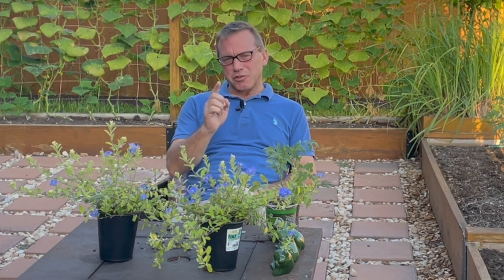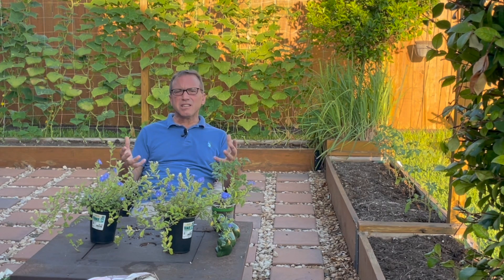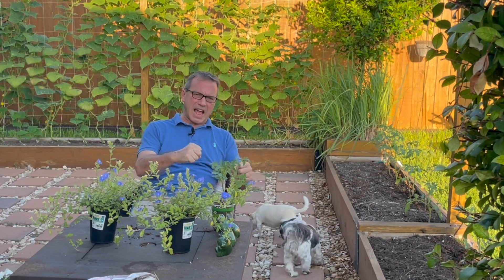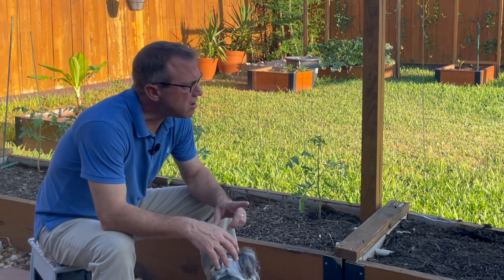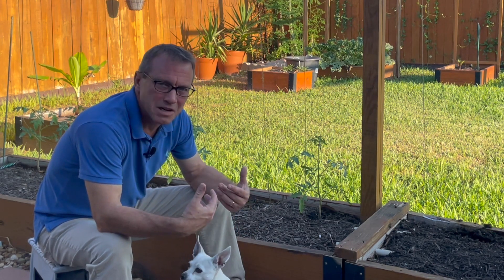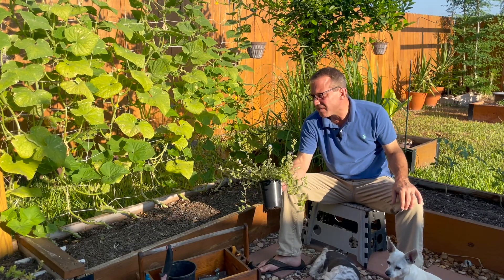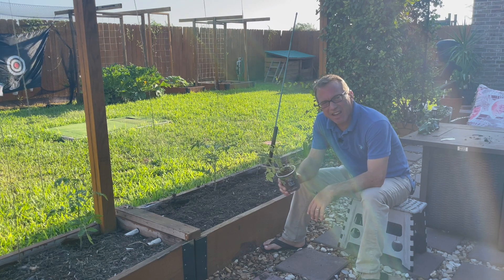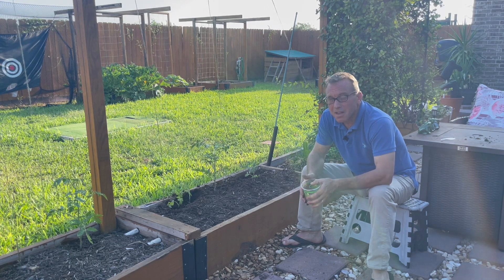2023 Garden Fall Garden - Week 3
A miracle of plant recovery!  I really can't believe the results after just 12-13 hours.   Plus - 2 garden tips for beginner gardeners.  Enjoy!